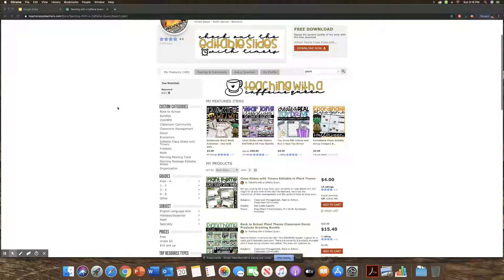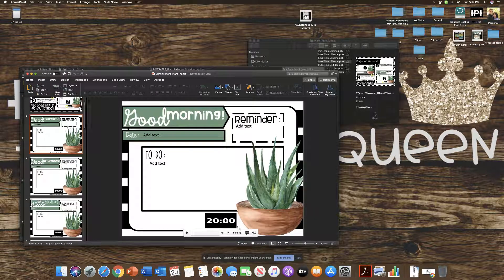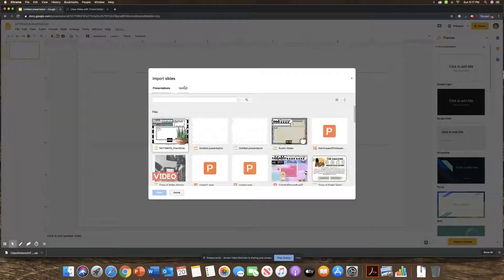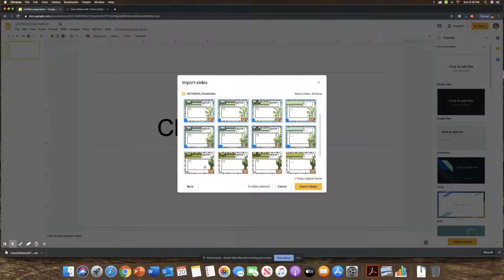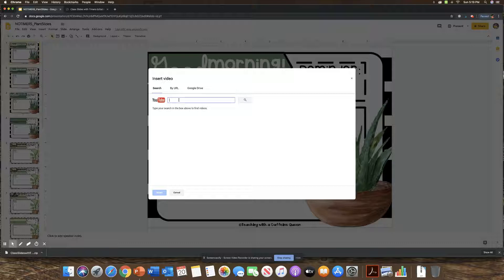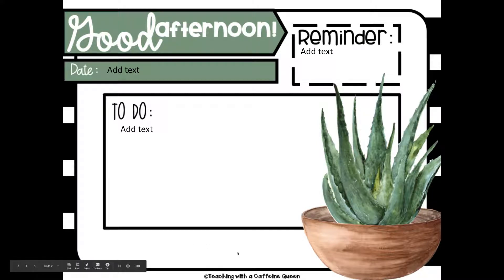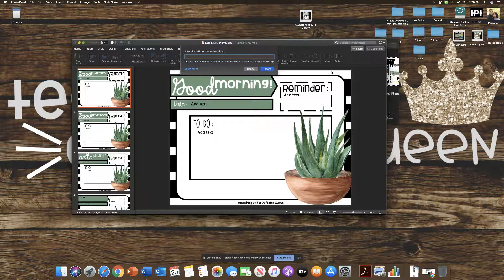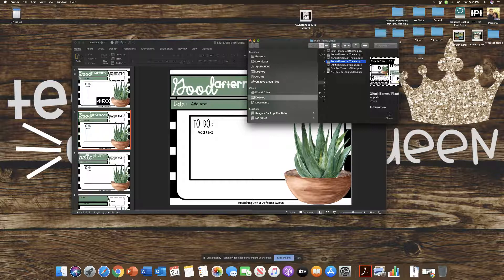How to Adjust and Add Timers to my TpT Slides on PowerPoint and Google Slides!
In this video, you will see how to import and add timers to slides from my store!

Hello all! My name is Amanda Knutson and I am a very passionate teacher from North Dakota! This channel will be used to share teaching tips and ideas that have helped to make my life a little easier!

Follow me on Teachers Pay Teachers!
Products Used--

Amazon Store:

FTC: This video is not sponsored, any and all opinions stated are my own.